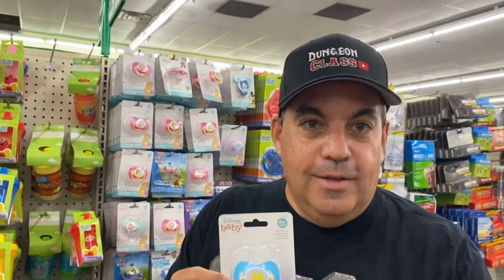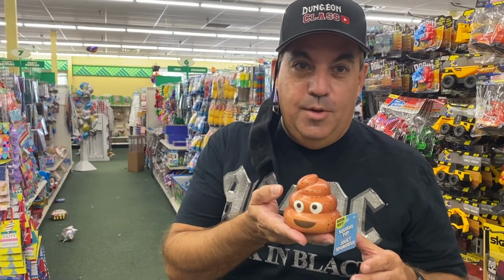Dollar Store Dungeons and Dragons Adventure Challenge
In another one of our Dungeons and Dragons Adventure Challenges we head to the Dollar store to pick up some items to challenge each other. Each one of us have to use our dollar store finds to come up with a Dungeons and Dragons adventure in under 2 minutes.